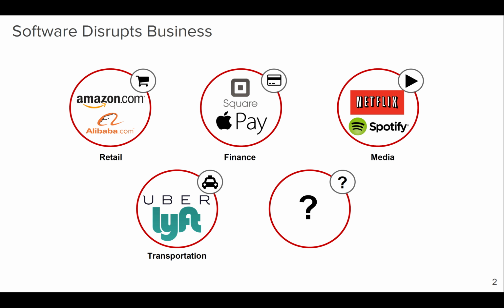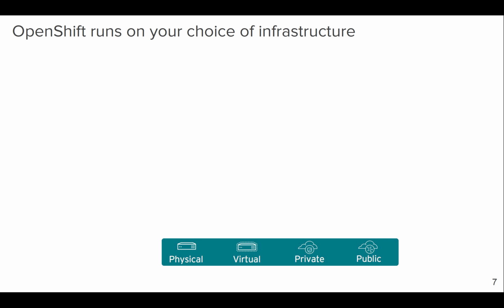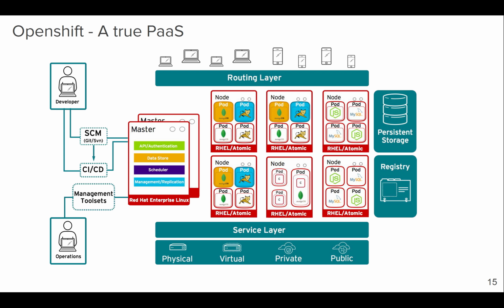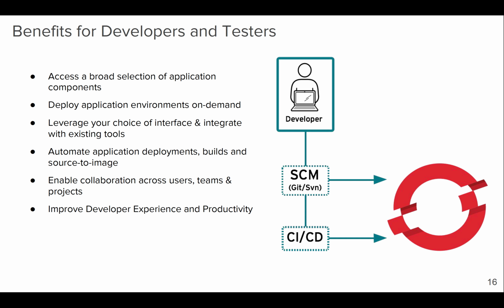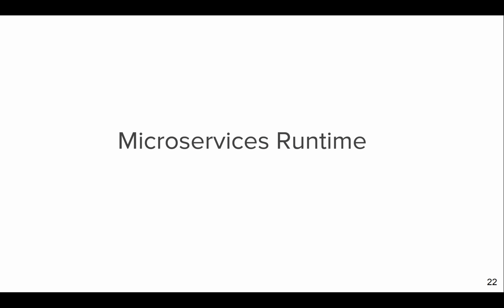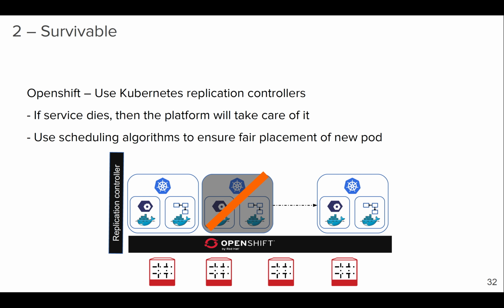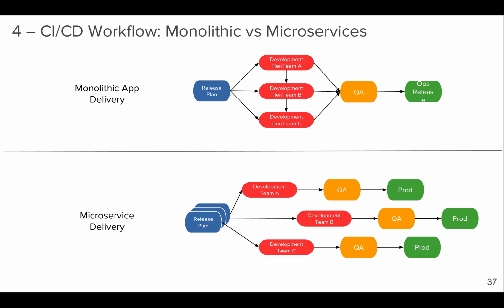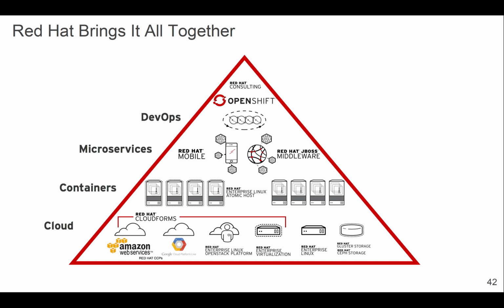Microservices - Openshift Container Platform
Red Hat® OpenShift Container Platform is a secure, enterprise-grade platform that combines the industry-leading container orchestration engine with advanced application build and delivery automation features that can span infrastructures—private, public, and hybrid. OpenShift provides the application architectures, platforms, and services that let organizations bring development and operations together, while it provides the foundation for digital transformation.
Microservices - also known as the microservice architecture - is an architectural style that structures an application as a collection of loosely coupled services, which implement business capabilities. The microservice architecture enables the continuous delivery/deployment of large, complex applications. It also enables an organization to evolve its technology stack. [1]

Openshift Container Platform and Microservices are "made-for-each-other".

Slides made by many of my Red Hat colleagues. I have assembled them.